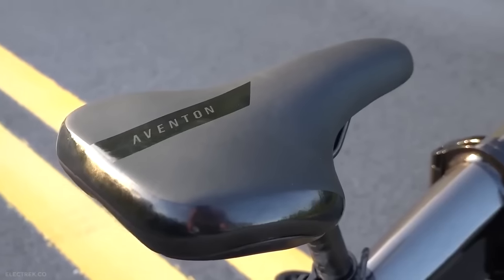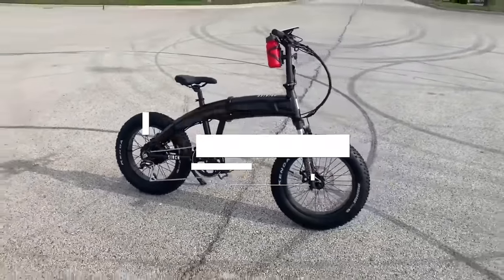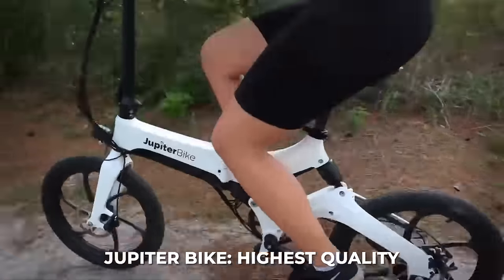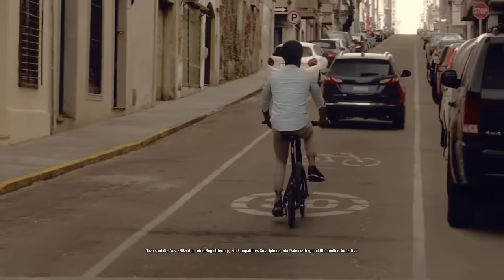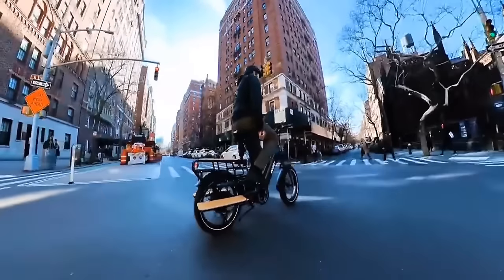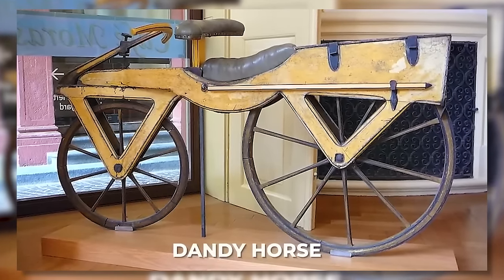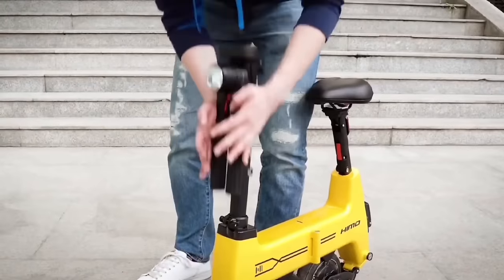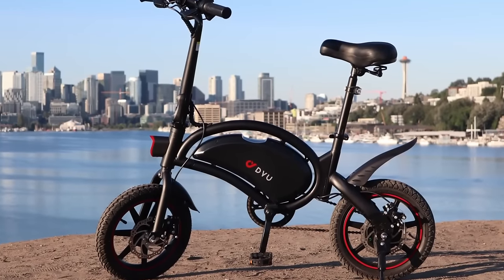69 Folding (and other) Unusual E-Bikes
***FIND OUT MORE ABOUT EACH ELECTRIC RIDEABLE (links below)***
0:00 TOP 10 FASTEST Folding Electric Bike of 2022! Fold X vs Radmini 4 vs

13:39 Don't Buy an eBike Until You Check Out This Company

21:53 7 ELECTRIC BIKES BUILT BY CAR COMPANIES

28:22 5 EBIKES You've Never Heard Of!

33:17 Top 7 Cargo eBikes!

38:43 Top 10 MOST UNUSUAL eBikes

47:37 Top 10 Tiniest e-Bikes: You Can Buy

55:14 Fat Tire Folding E-Bike FACE-OFF!
Fat Tire Folding E-Bike FACE-OFF!

1:00:00 I Rode a $469 eBike. Was It Worth It?

1:05:43 20+ Miles on the Jasion EB7

1:12:00 Top 4 COMMUTER Electric Bicycles

🐱‍💻 INTERACT WITH OUR TEAM! 🐱‍💻